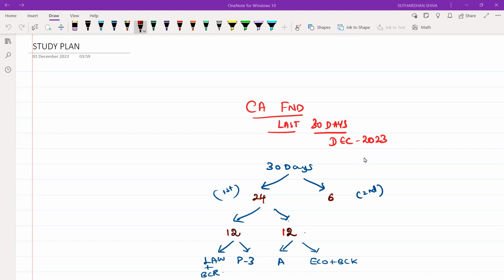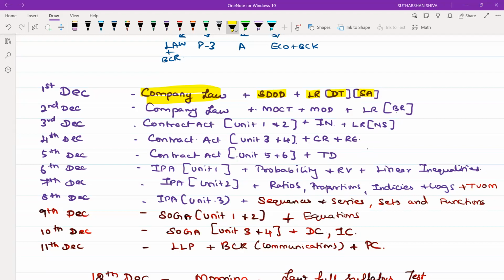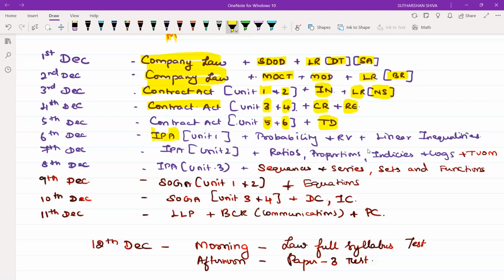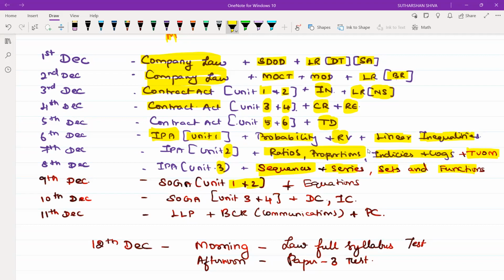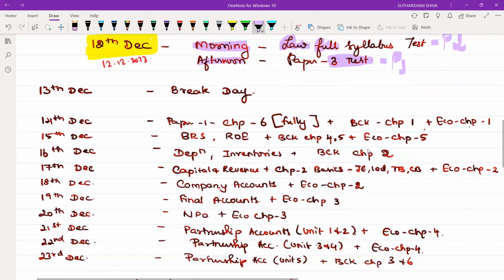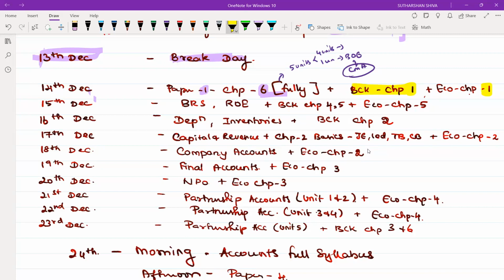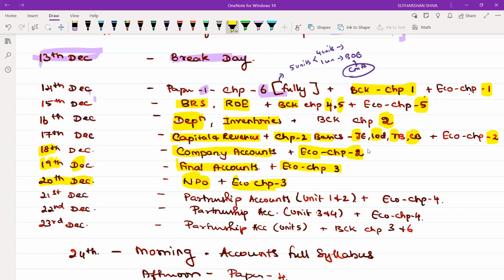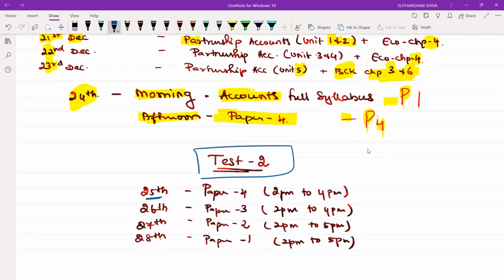CA Foundation | Last 30 Day wise Study Plan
cma intermediate
ca intermediate
cs coaching
brs trick tamil
brs tricks
brs tricks tamil
guidance on paper 3
11th Accounts
12th Accounts